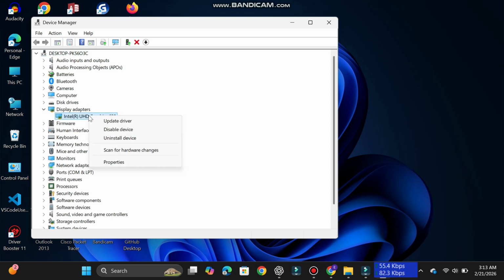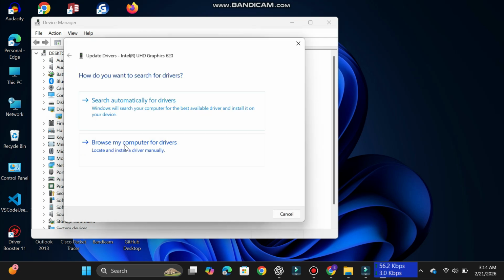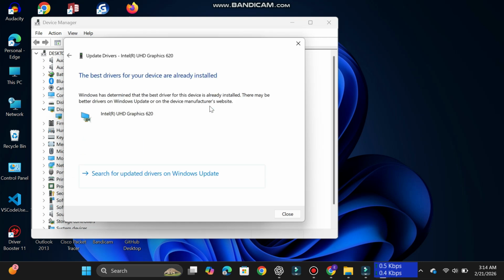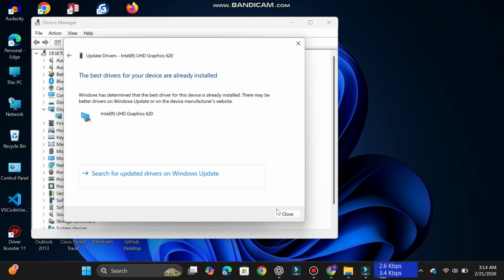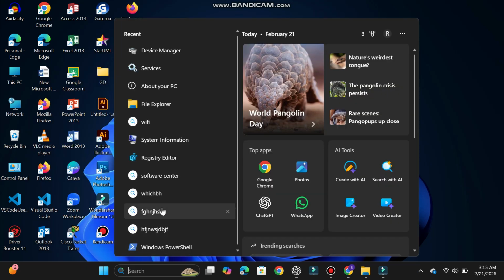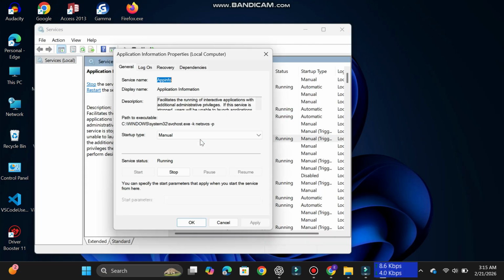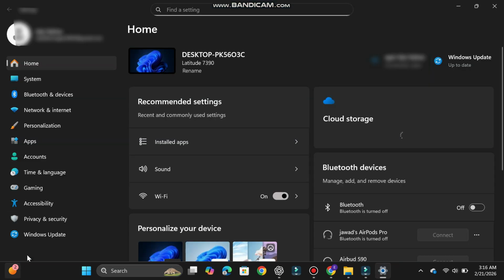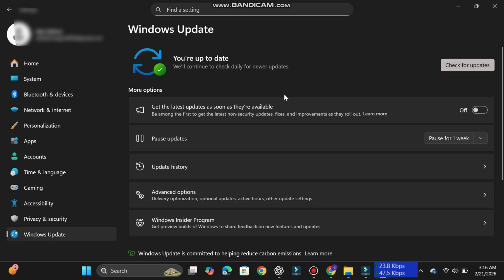How to Fix Common Display Issues on Windows 11 (2026)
💻 Fix Windows 11 Display Issues in 2 Easy Steps! 💻

Is your Windows 11 display acting up? Don’t worry! In this video, I’ll show you a simple two-step method to quickly fix common screen problems. From updating your display driver to enabling Windows Update, this guide is easy to follow and works for everyone.

What You’ll Learn in This Video:
✅ How to update your graphics/display driver
✅ How to enable Windows Update service correctly
✅ Quick tips to ensure your HDMI or monitor connection is perfect

Follow these steps, and your display issue will be resolved in no time!